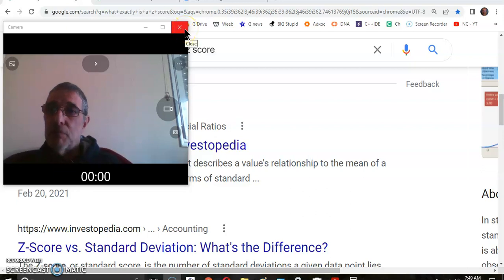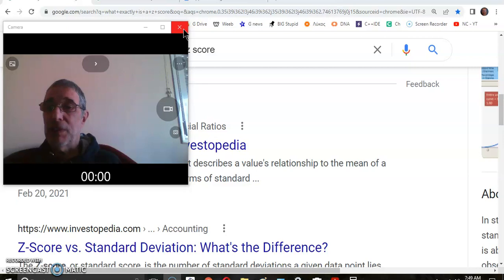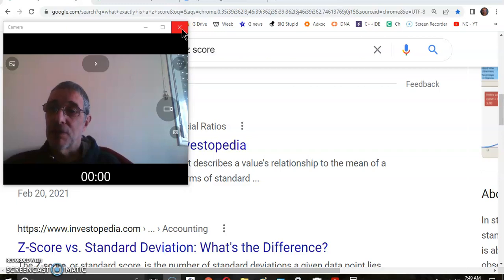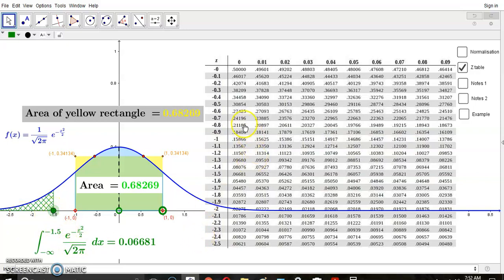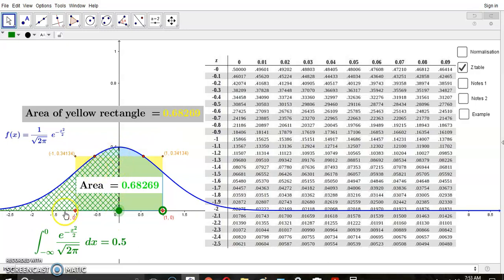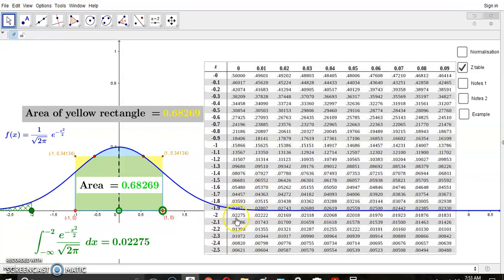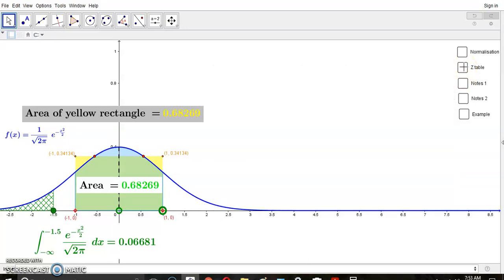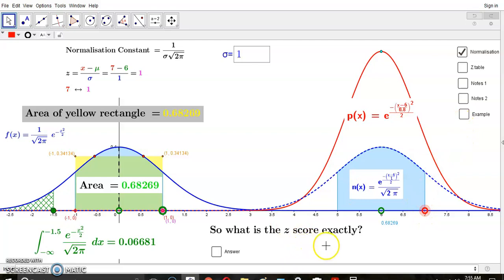What exactly is a z score?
The z value (or z score) is a *random variable* which corresponds to a normal distribution with median (not mean) value 0 and standard deviation 1. The median value does not matter at all. Only the standard deviation and of course the normalisation constant.

1. The central limit theorem (CLT) states that the distribution of sample median (means) approximates a normal (or Gaussian) distribution as the sample size gets larger, regardless of the population's distribution.

2. A normal distribution (or density function) is a continuous histogram (which} are usually discrete) and is represented by the y-ordinates of a Gaussian formula:
                   p(x) = Ae^{ (x-μ)^2/(2σ^2)
3. The probability of obtaining any random variable x is exactly zero. For this reason, a probability is determined over a range of random variables. For example, P(X, (a,b) ) = P(a ≤ X ≤ b).

Read as: the probability that X lies in the area enclosed by the density function over the interval (a,b) is equal to P(a ≤ X ≤ b).

4. The limit of the area under a normal density function is 1.

5. The process of standardising a normal distribution that has a standard deviation other than 1 and a median (not mean!) not located at 0, is called normalisation.

6. It is incorrect to use the term “mean” for the random variable which has the highest frequency. A better term would be “median” since the variable is located exactly in the middle of the range. The word mean usually refers to “arithmetic mean” which has nothing to do with the middle of anything. A correct expression for arithmetic mean is what I call the “leveling term”.

7. The y ordinate of the median random variable is itself not an arithmetic mean. For any Gaussian function there are always two y ordinates located equidistant on either side of the median.

8. Expectation is the arithmetic mean of the random variable where each value is weighted according to its probability.

9. Probability is defined as the ratio of the number of expected outcomes to the total number of outcomes of an event. For example, if you have a circular dartboard enclosed in a square, the probability of hitting the circle is simply the ratio given by area of circle : area of square.

What are the main concepts of the normal density function?

1. It is symmetrical with half the frequencies lying on either side of the median (which does not have to be 0!).

2. Two thirds (approx. 68%) of the frequencies lie within 1 standard deviation (regardless of the size of deviation) from the median.

3. Approx. 95% of the frequencies lie within 2 standard deviations (regardless of the size of deviation) from the median.

4. The central limit theorem gives it the most support by demonstrating that most models/problems can be predicted using the normal distribution.